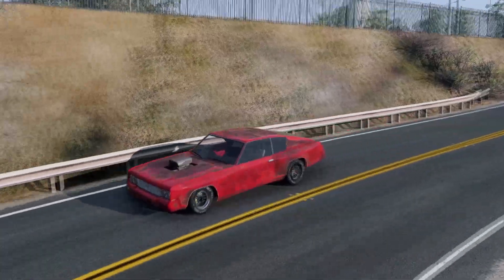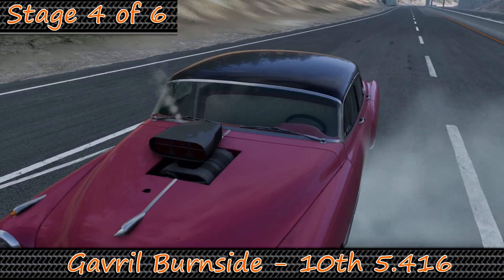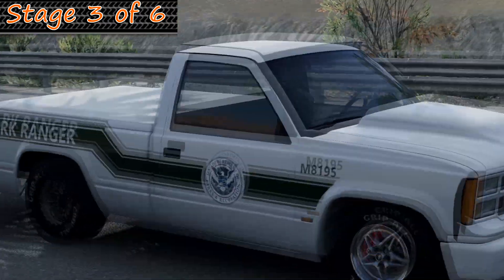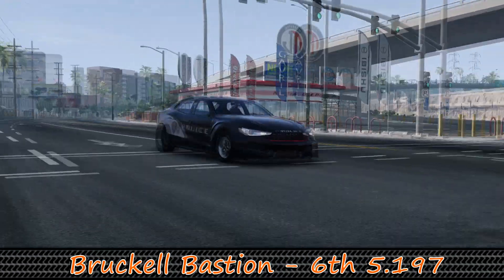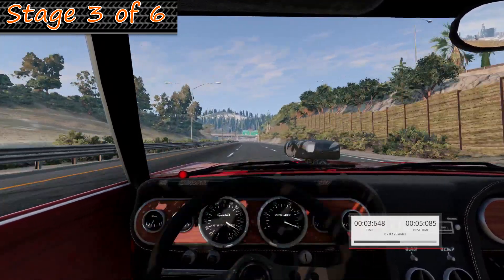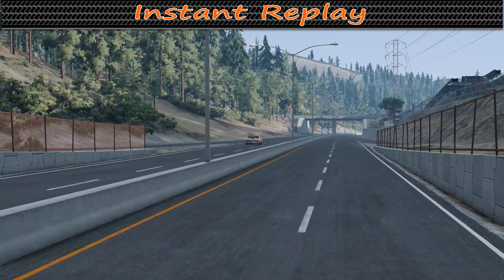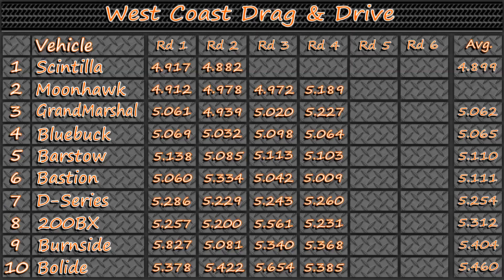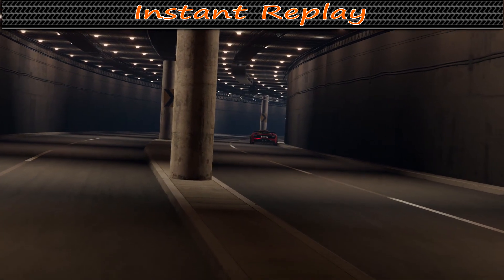West Coast Drag & Drive Part 2 - BeamNG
Welcome to the second part of the West Coast Drag & Drive, I take 10 of the fastest unmodded drag cars from the game BeamNG.drive across the iconic West Coast USA map making six 1/8th mile runs, without resets or repair to find out which of the games default cars is not only the quickest, but toughest as well.